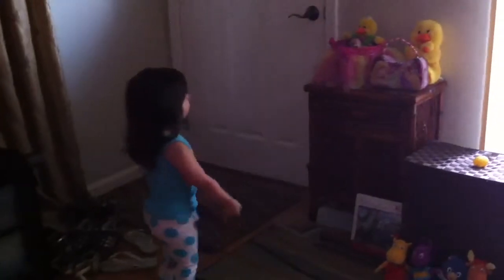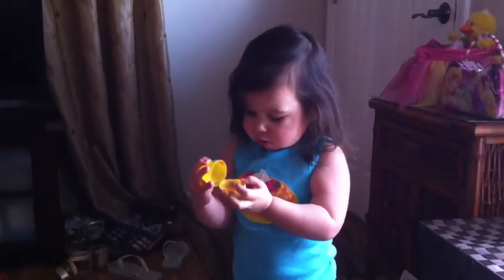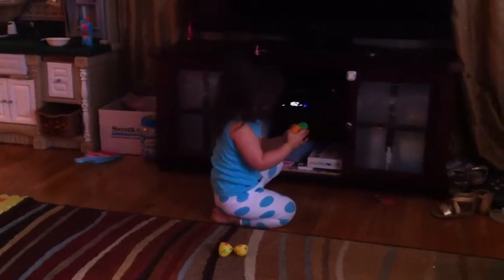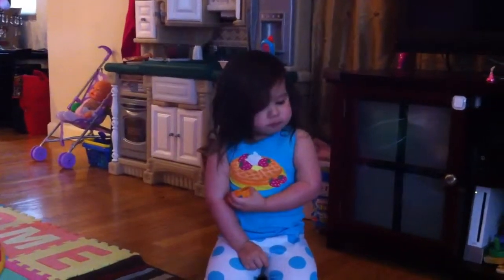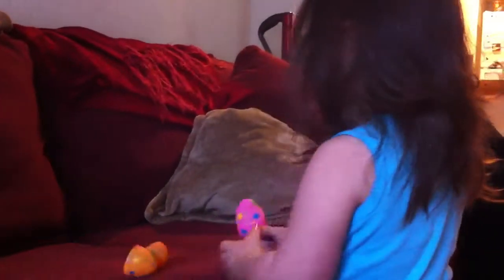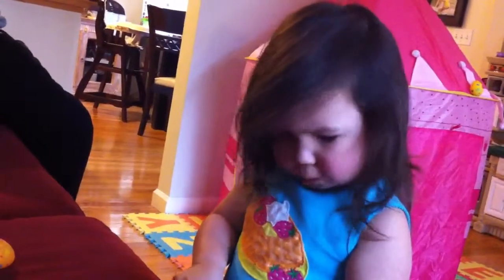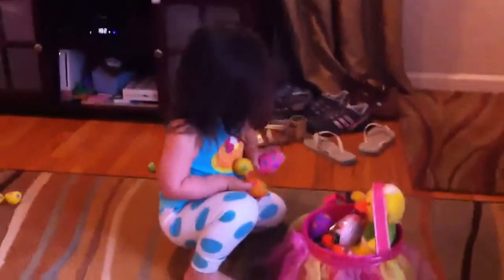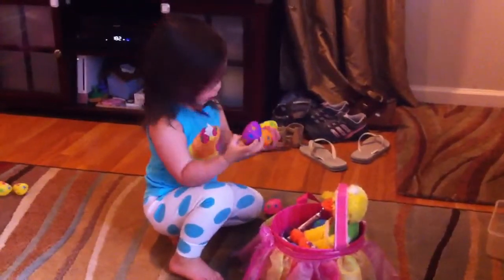Easter morning 2013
Gabi's first Easter